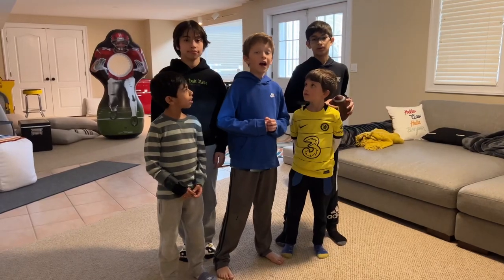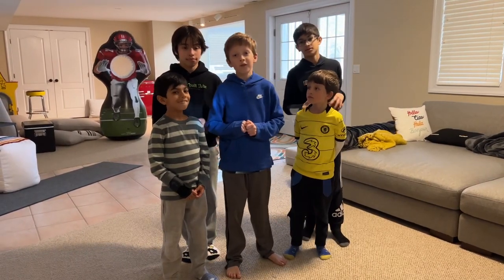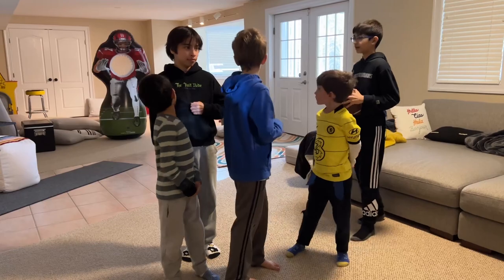Football Trick Shots - Basement Style